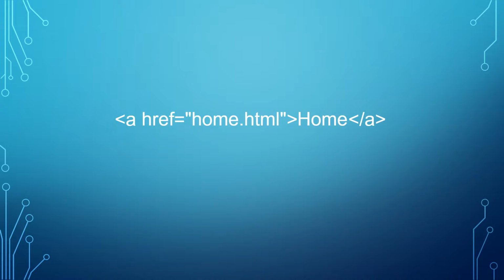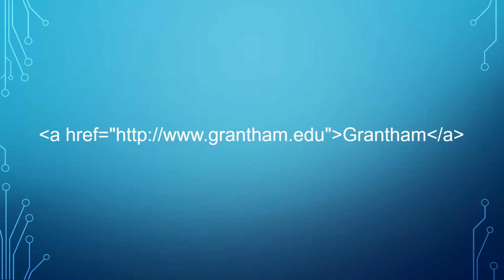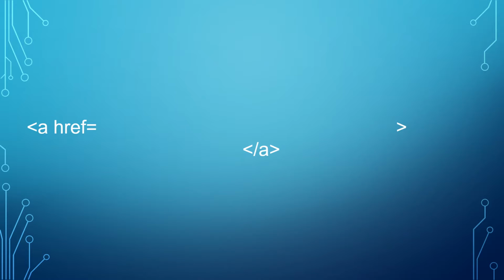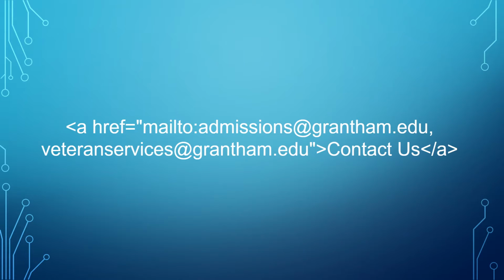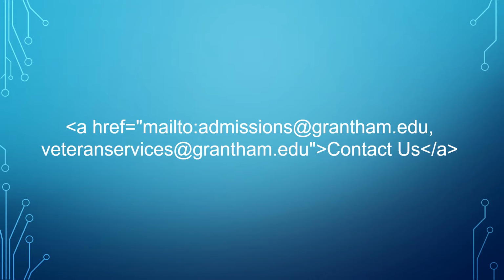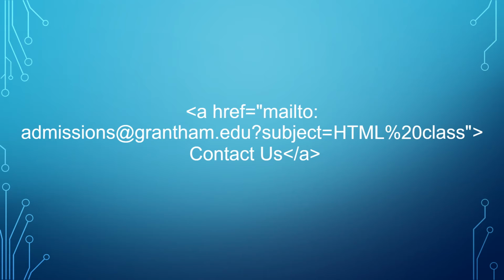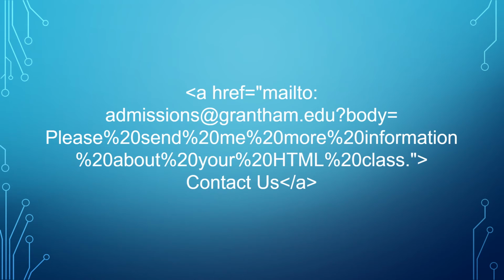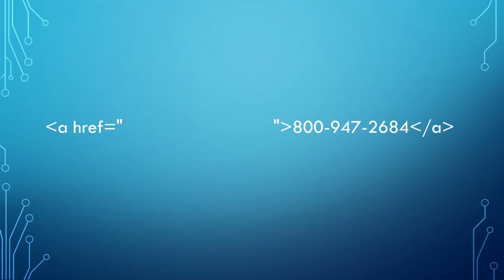W3, Lecture 1 Adding Links